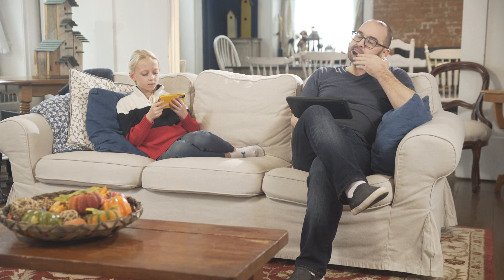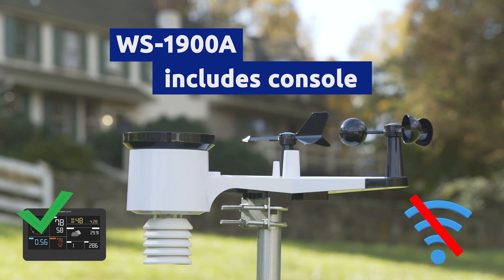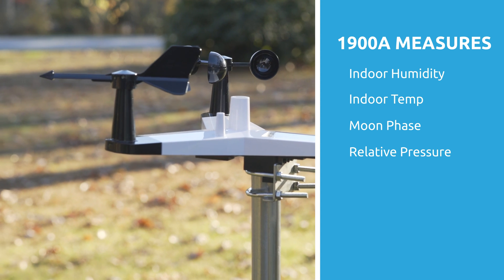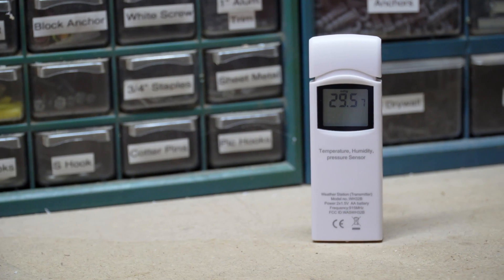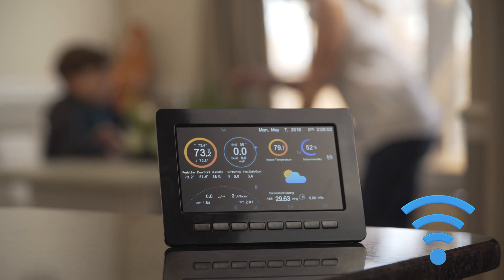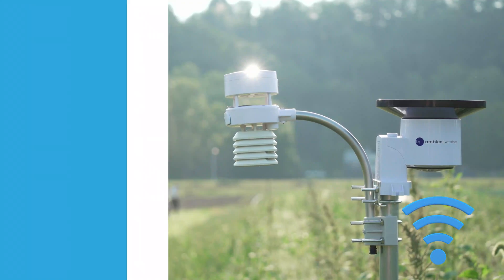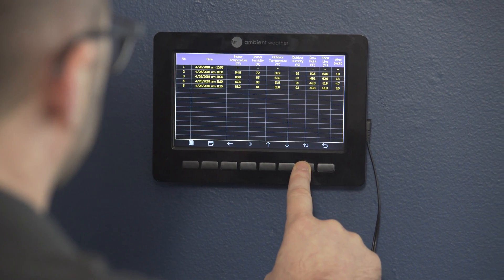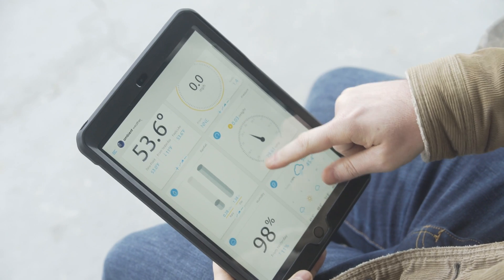Ambient Weather | Choosing the Right Weather Station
There are different factors to consider when purchasing a weather station. Some factors include measurements of the station, its sensors, features of the station, and finally, your budget. In this video, we share our line of stations has available to you and answer some of the factoring questions above.

// FREE RESOURCES
Ambient Manuals & Downloads: